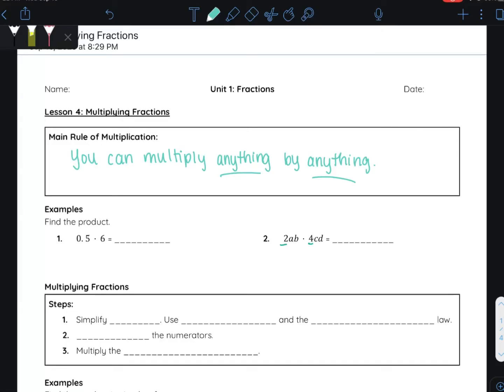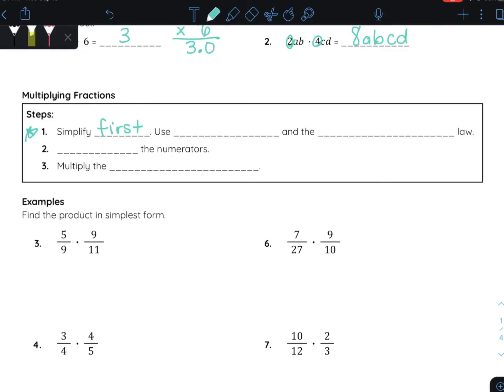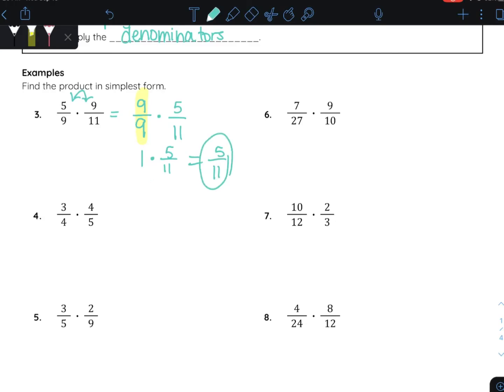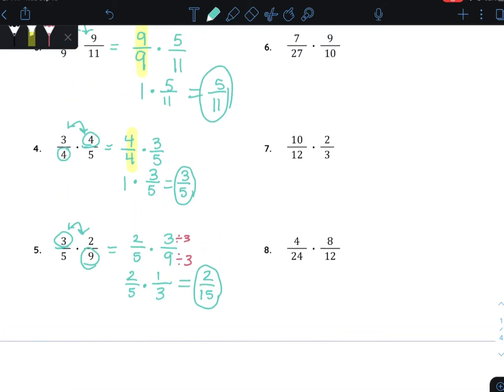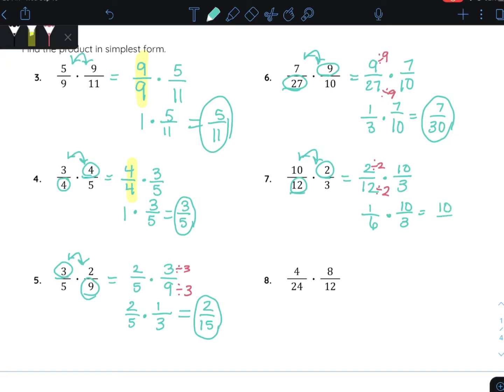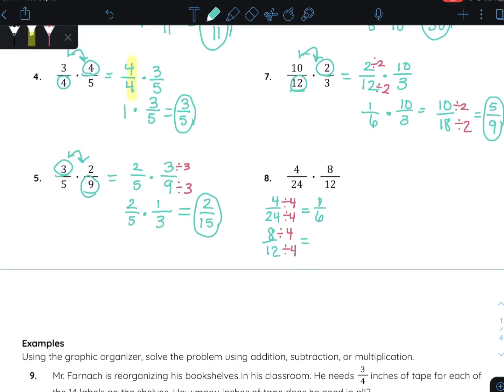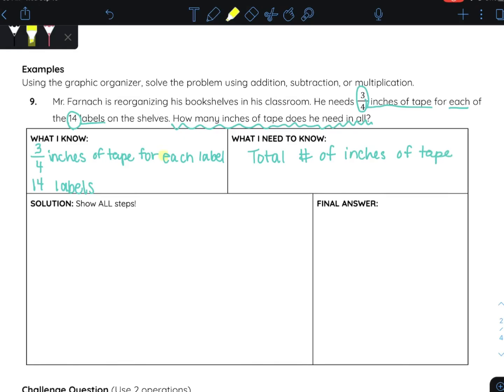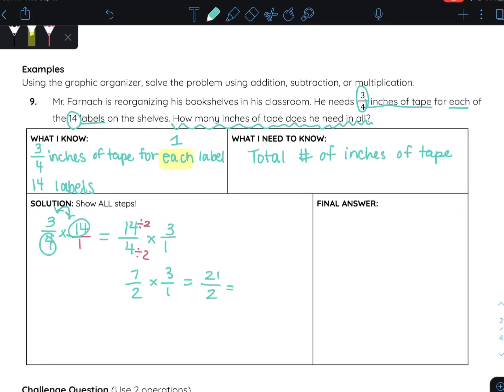6th Grade EngageNY Math - Unit 1 Lesson 4 Multiplying Fractions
6th Grade EngageNY Math - Unit 1 Lesson 4 Multiplying Fractions